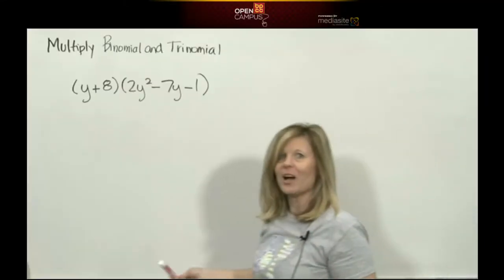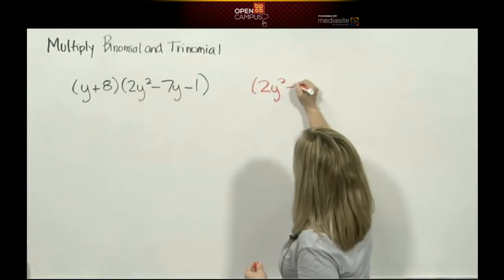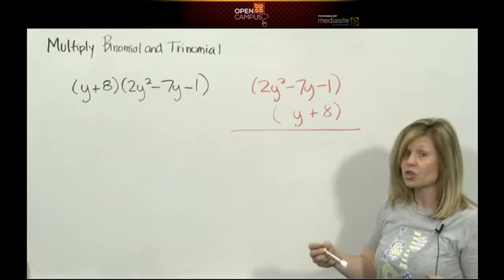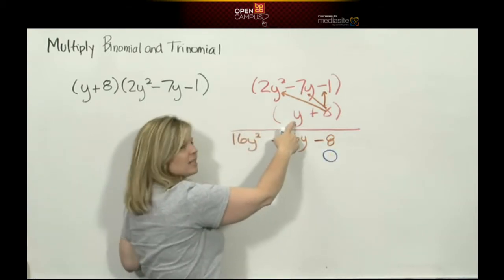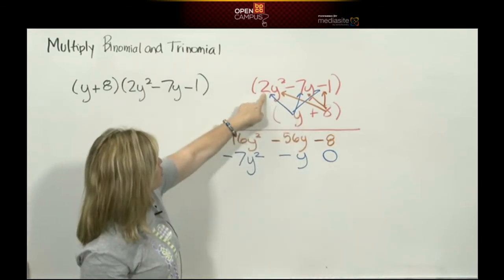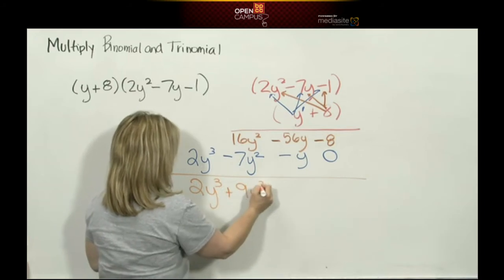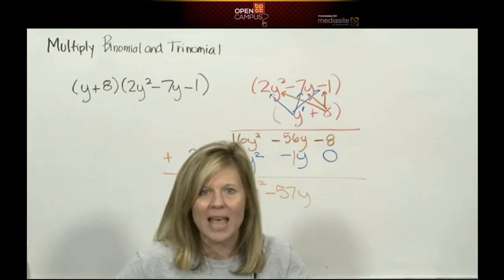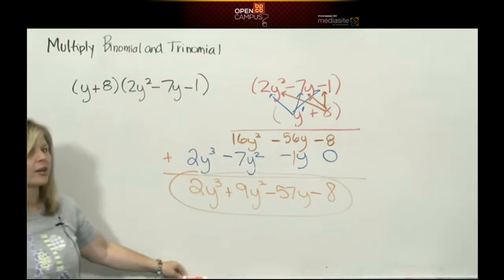3 9B Multiplication of a Binomial and Trinomial